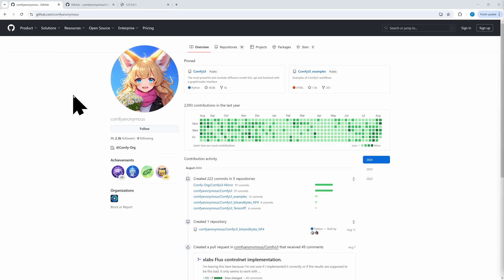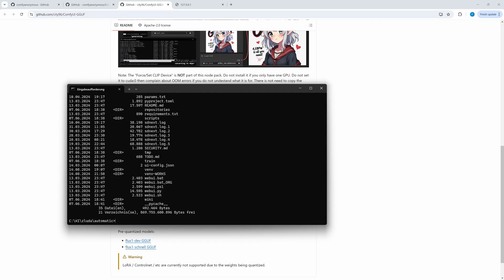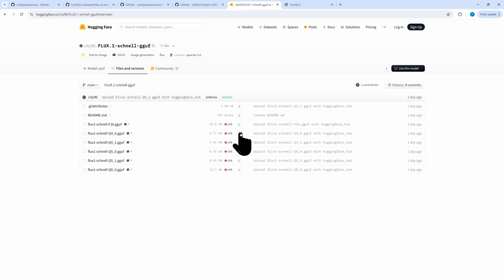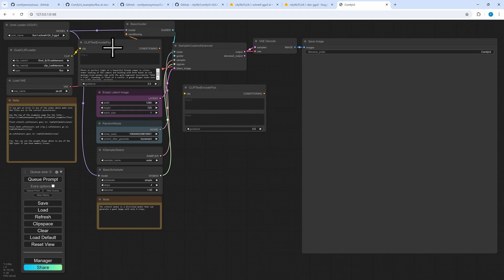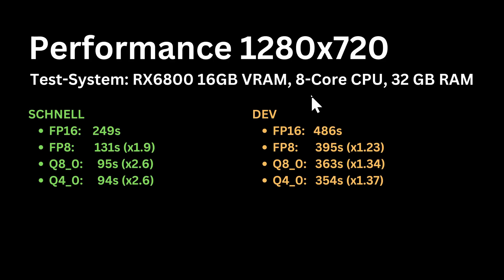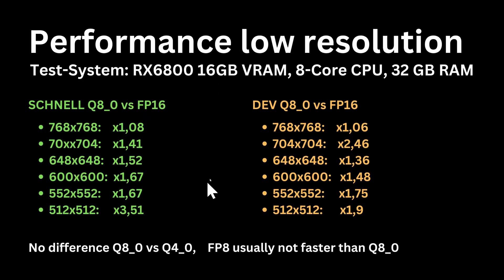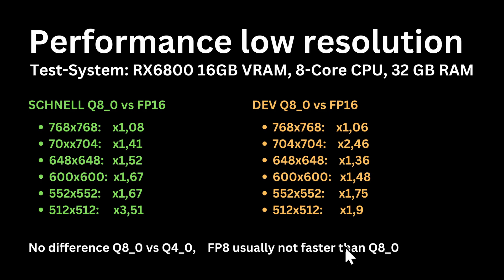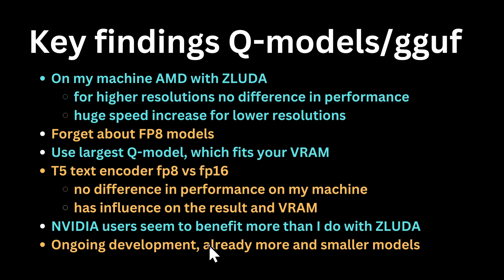FAST Flux GGUF for low VRAM GPUs with Highest Quality. Installation, Tips & Performance Comparison.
We install the new GGUF node on ComfyUI locally for NVIDIA or AMD GPUs.
The image generation examples show both the great quality as well as the detailed performance, followed by tips & tricks including Flux.1 DEV and Flux.1 SCHNELL.

PLEASE CHECK THE PINNED COMMENT FOR UPDATES !

Chapters:
0:00 About Flux and GGUF
1:02 GGUF Installation
2:54 ZLUDA Update
3:46 Adding GGUF Loader
4:33 GGUF Models and Test
6:43 Example Generation
7:45 Result Comparison
9:47 Performance Details
13:16 Key findings